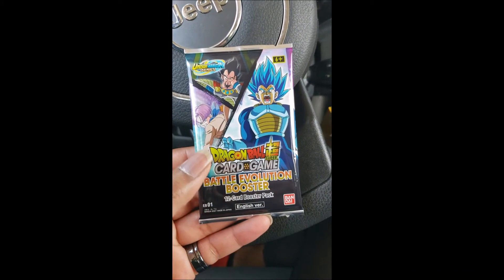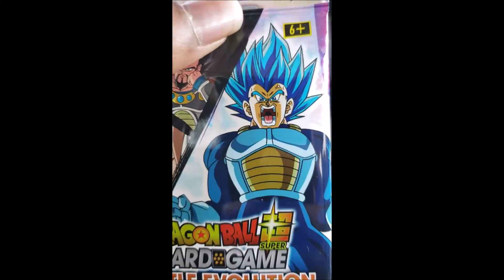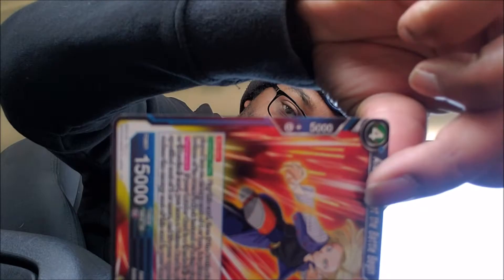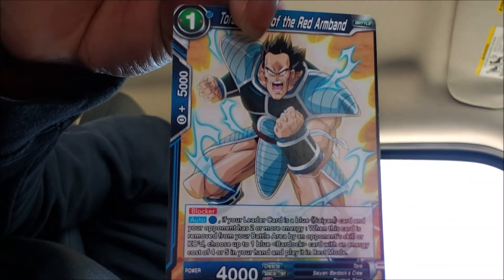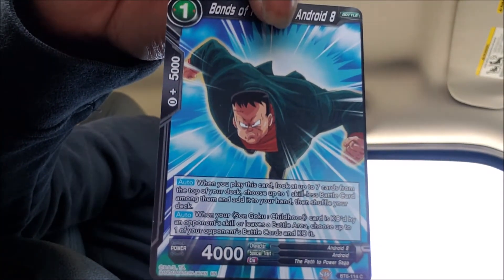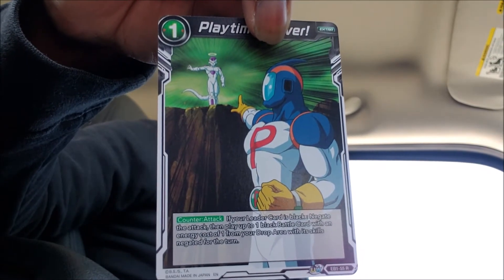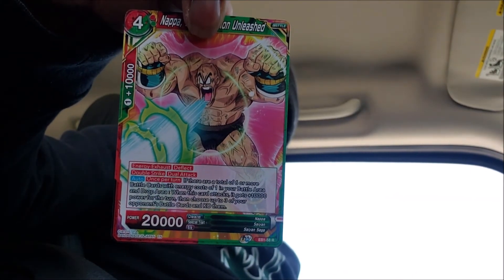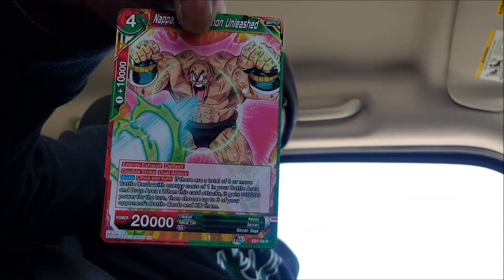Battle Evolution Booster Packs!! (Car Opening)- DragonBall Super Card Game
all copyrighted music in this video i own no rights to.